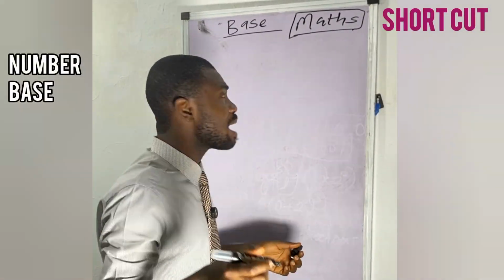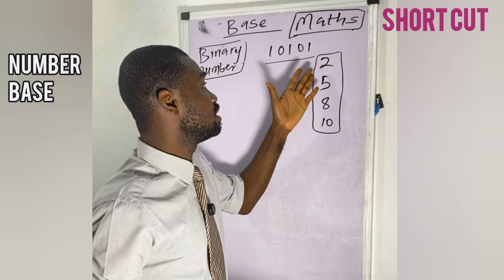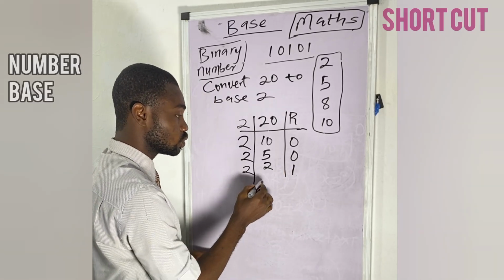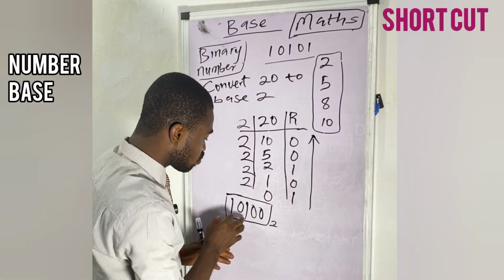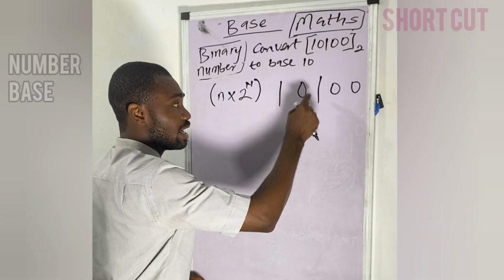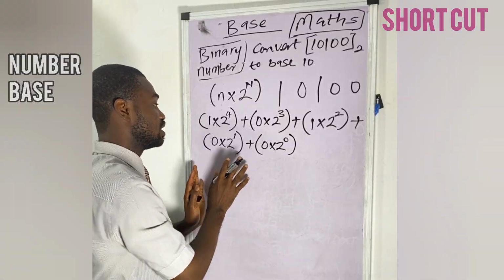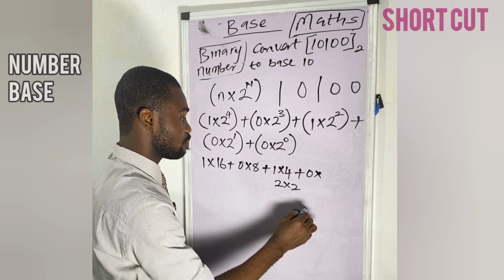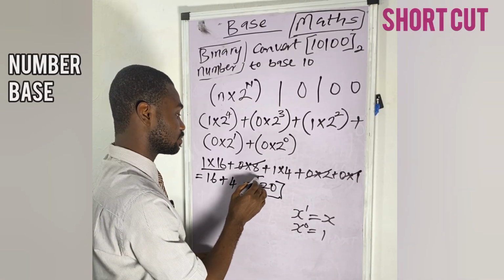Number Base Will Never Confuse You Again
In this video, I demystified number base and its convertion from 2 to 10.
I also explained the quickest and simplest way to convert binary numbers  to base

Do not miss this opportunity.

Do the classwork in the comments